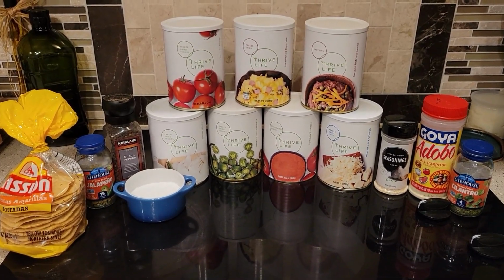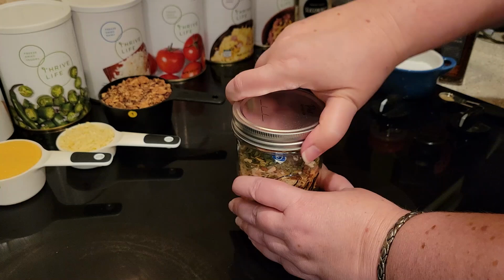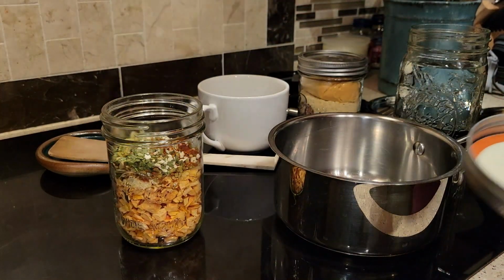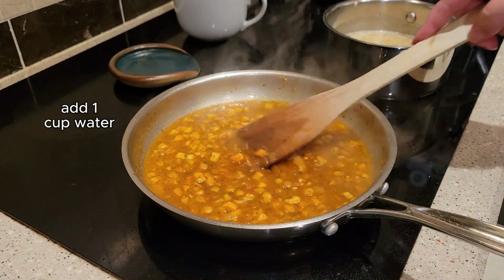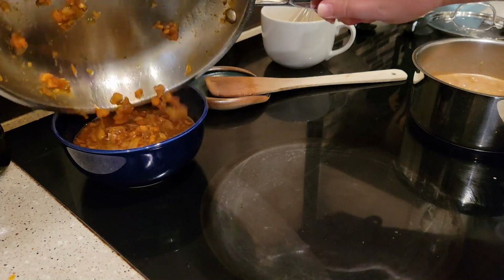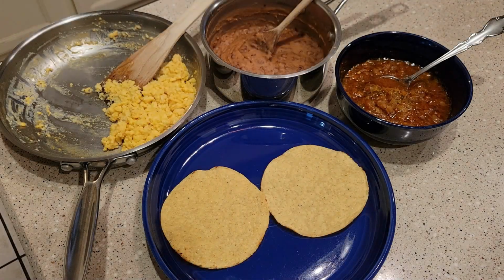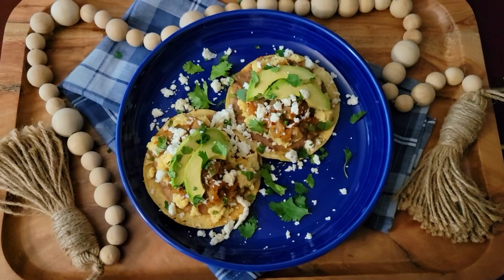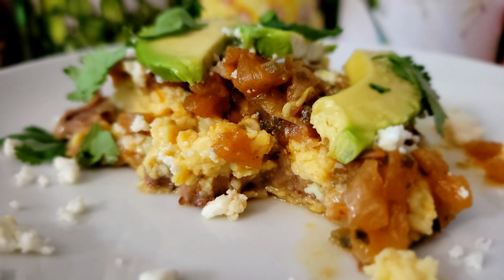Huevos Rancheros Meal in a Jar Recipe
Ranch eggs, or huevos rancheros, is a popular breakfast dish here in South Texas. A delicious chunky tomato salsa is sauteed then cooked until tender and served warm over eggs. The ranchero sauce is so tasty, I'd venture to say that it's my best salsa yet. You could definitely serve it with tortilla chips and call it a day. Traditionally, a fried corn tortilla serves as the base, then you'd add the layers of refried beans, eggs, and ranchero sauce. Serve with fresh avocado, queso fresco, and cilantro. Enjoy!

-Purchase my e-book cookbook here!
-Purchase my paperback cookbook here!

My Recommended Amazon Products:
- Stainless Steel Cuisinart Pots & Pans
- Cast Iron Skillet
- Cast Iron Loaf Pan
- Dutch Oven
- Measuring Cups and Spoons
- Quart Jars Wide Mouth with Lids 12-pk
- Pint Jars Wide Mouth with Lids and Labels 15 pk
- Half-Pint Jars Wide Mouth with Lids 12 pk
- Oxygen Absorbers 200cc 120-pk (5-pc in 24 vacuum sealed bags)
- Vacuum Sealer for Wide Mouth and Regular Mouth Jars
- Anthony's Heavy Cream Powder 1-lb bag
- Litehouse Freeze Dried Jalapenos
- Litehouse Freeze Dried Spring Onions
- Unpretentious Baker Worcestershire powder
- Soy Sauce Powder from Spice Enthusiast
- Goya Adobo seasoning
- Dough Scraper
- Cook's Vanilla Powder

Huevos Rancheros
2 large servings
pint jar #1 the ranchero sauce
1 cup FD tomato dices
1/4 cup FD onion slices (OR 1-2 Tbsp chopped onions)
1 Tbsp FD Litehouse brand jalapenos (OR 1/4 cup TL FD green chili peppers)
1 tsp FD garlic
1/2 tsp chicken bouillon
1/2 tsp sugar
1/4 tsp kosher salt (or to taste)
1/2 Tbsp FD cilantro
1/2 Tbsp tomato powder
oxygen absorber

pint jar #2 the beans and eggs
1 cup instant refried beans
1/4 cup FD pepper jack or cheddar
1/4 tsp Goya Adobo seasoning
salt to taste
into a snack baggie add:
1/2 cup FD scrambled egg mix
salt and pepper to taste
seal baggie and add to jar
oxygen absorber

To Prepare:
Add 1 cup of water to the salsa jar to refresh. Empty egg baggie into a bowl and add 3/4 cup water. Whisk until smooth and set aside. Into a small sauce pan, add the beans/cheese. Add 3/4 cup water and let rest. In a med skillet, heat 2-3 Tbsp oil. Carefully, add jar of ranchero sauce and stir well. Over med high heat, cook until all liquid has evaporated, about 3-5 mins. Then sauté the sauce for about 3 mins, stirring constantly. When the veggies darken and you've developed some fond on the bottom of the skillet, add about a cup of water. Stir up all the fond, reduce heat to med-low, and simmer, covered, for about 15 mins. While your sauce simmers, cook the beans. Over medium heat, simmer the beans and cheese until thickened. Stir often. Remove from heat and set aside. After the ranchero sauce is done, transfer to a bowl and cover to keep warm. Then wipe the skillet clean and soft scramble your eggs in 1 Tbsp butter over med low heat. Assemble huevos rancheros on fried corn tortillas if desired. Enjoy!

*Thrive Life has since closed its doors*